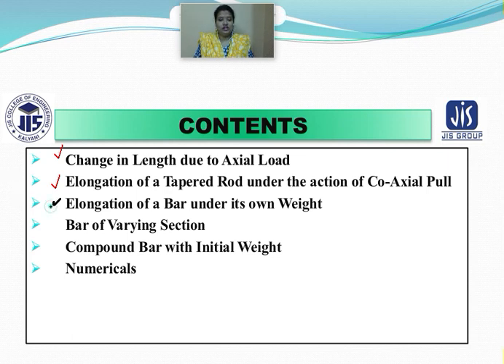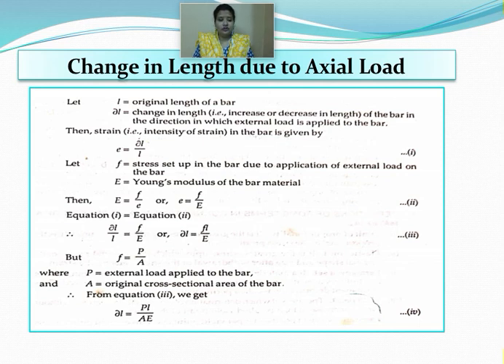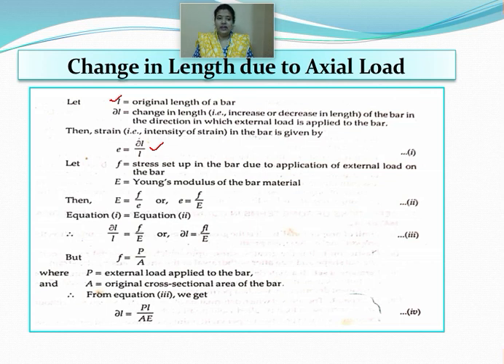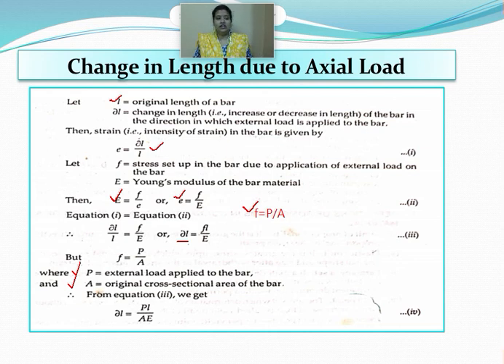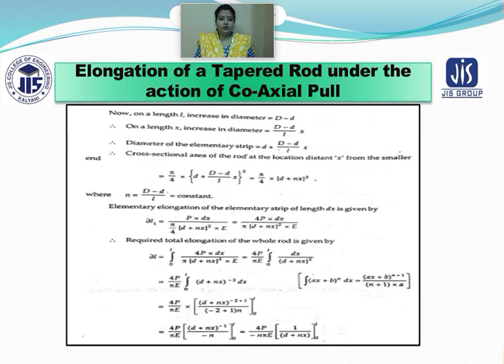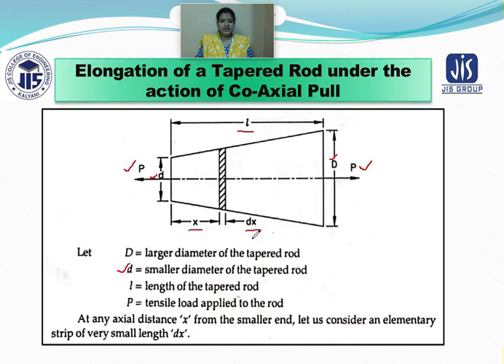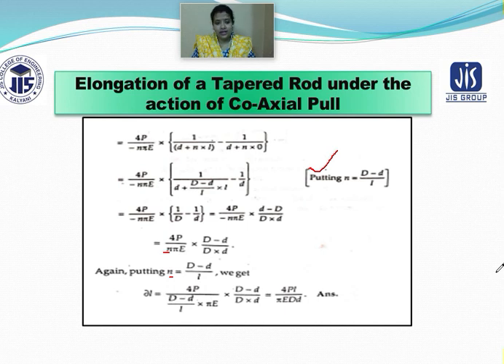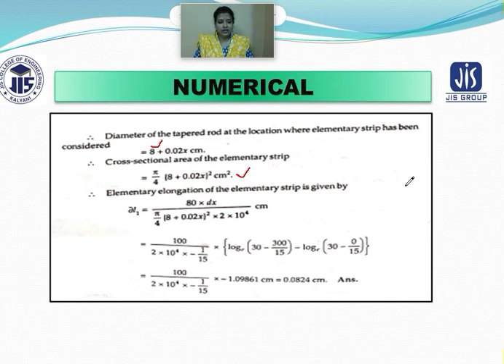Elongation of Bar due to Coaxial Load # Strength of Materials# Lecture 3